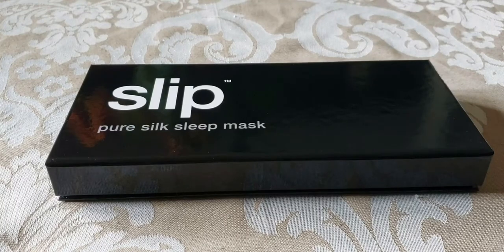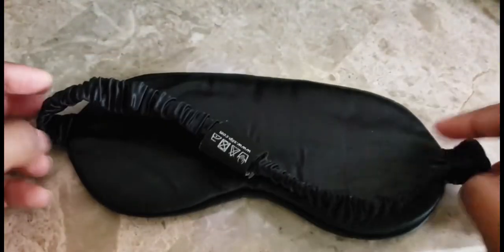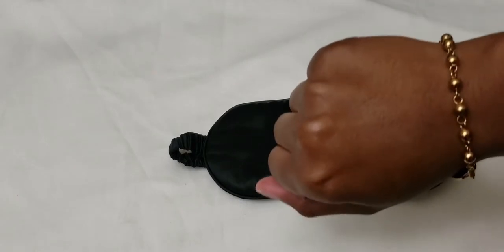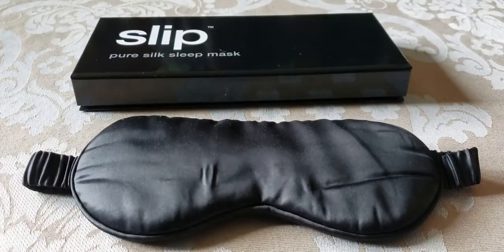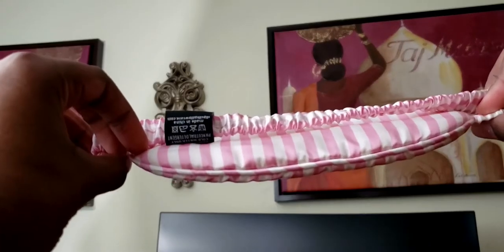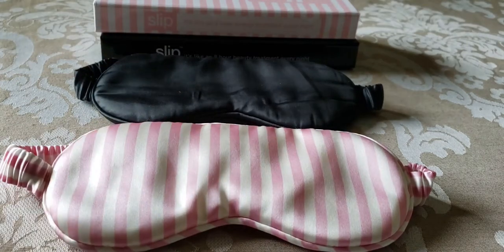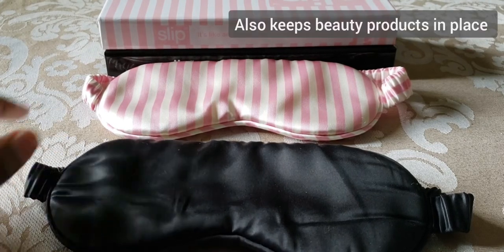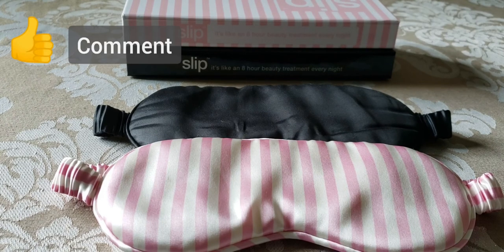Slip Silk Sleep Mask Review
Hi everyone!

This is a review of the Slip Silk Sleep Mask in the colours Black and Hollywood Hills

You'll help my channel grow & allow me to keep making videos for you!

The Giveaway is now closed & a winner has been chosen Thanks to everyone who entered!

►Slip Silk Mask CANADA:
►Slip Silk Sleep Mask USA: